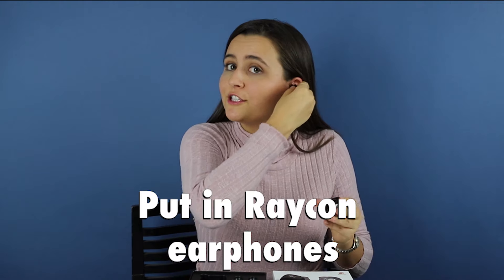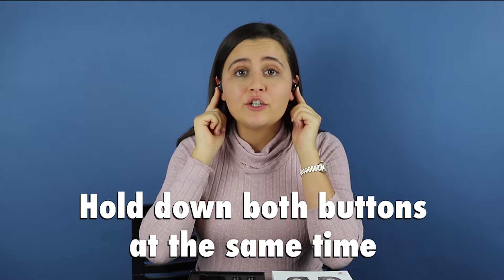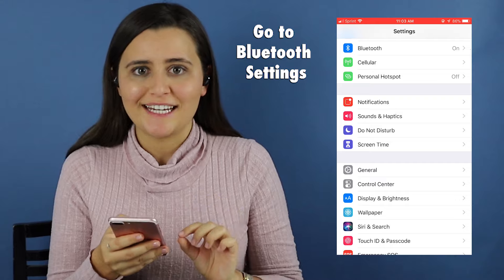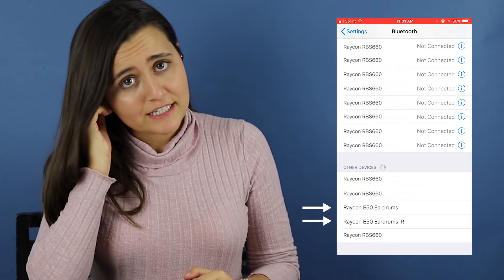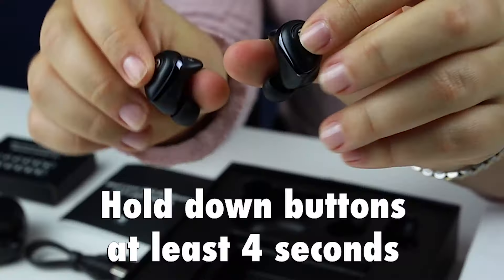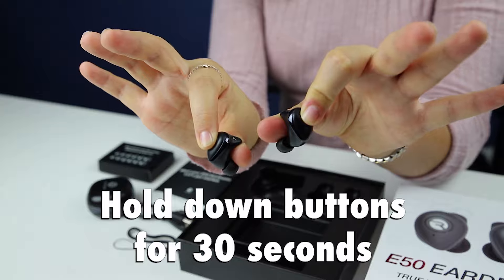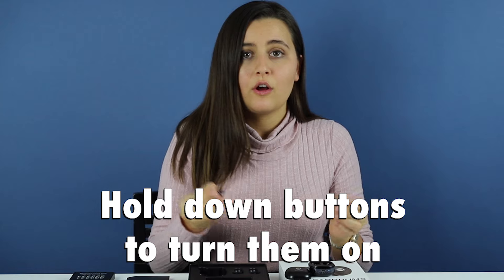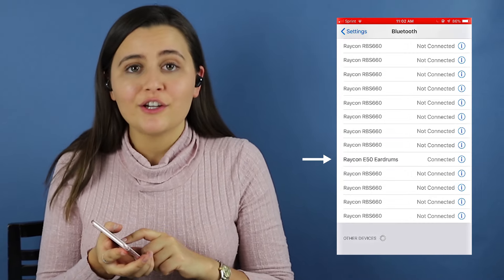Raycon Earphones - Pairing + Factory Reset Instructions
Our Raycon representative teaches you how to pair your Raycon earphones to your device and then how to complete the factory reset instructions.

DIRECTIONS: PAIRING
* Please make sure the earphones are fully charged - if they are not charged then you will not be able to pair them.
* Hold down both buttons at the same time on the sides of the earphones until you hear “Raycon power on”
* The earphones will say connected, that means that they are connected to each other. Not to your device yet.
* Open up your bluetooth settings in your phone.
* Make sure your bluetooth connection is on.
* Near the bottom of your screen, you should see the device called “Raycon E50 Eardrums”
* You should only see one device pop up, if there are two devices named “Raycon E50 Eardrums” then please see the factory reset instructions in your user manual or continue watching this video.
* If you see one device pop up, then that means your earphones are paired successfully and ready to connect to your phone. Press on that device name.
* Please wait a few seconds for the device to connect to your Raycon earphones.
* When your earphones are paired, you will hear them say “connected.” That means that they are connected to your device and you are good to go!

DIRECTIONS: FACTORY RESET
1. Turn off earbuds.
2. Delete all Raycon Bluetooth names in the settings of all paired devices.
3. Hold down the earbud buttons on both earphones for 30 seconds and place your earbuds back into the case (close the case).
4. Turn both earphones on by holding down both of the buttons.
5. Locate and click on Raycon E50 in your phone's settings to connect.